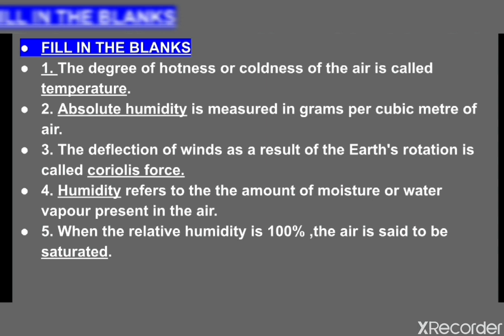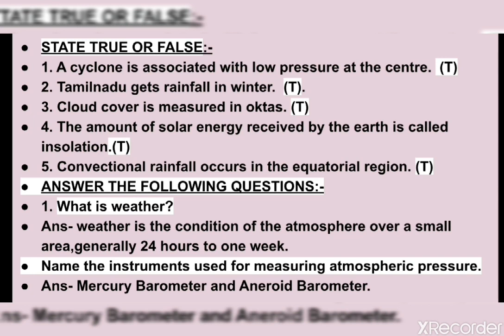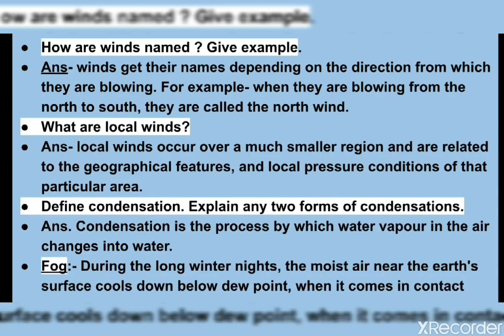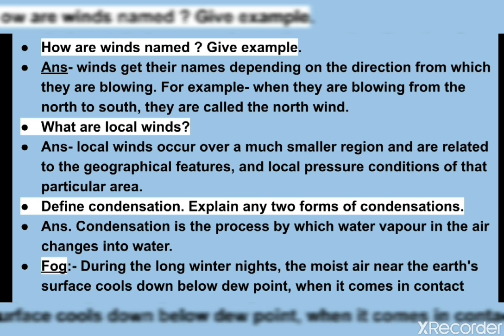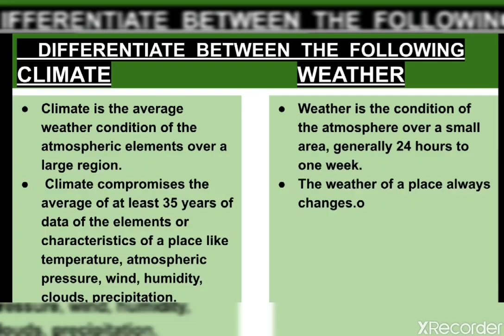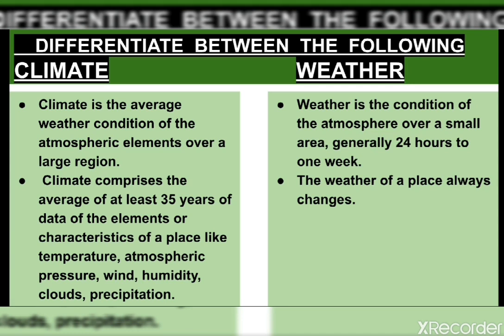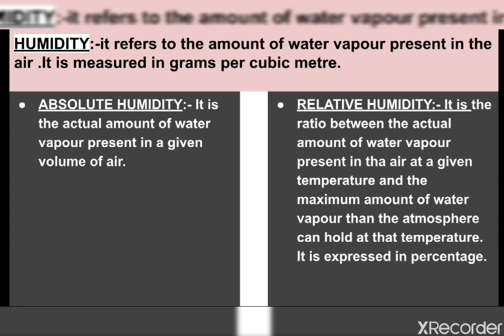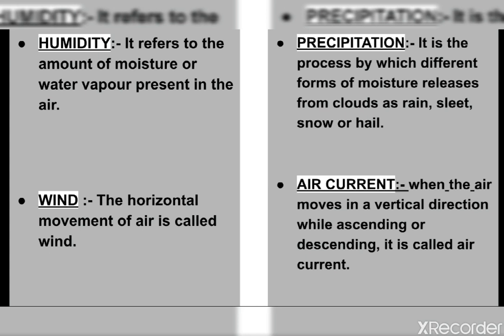Class 7 GEOGRAPHY review of chapter weather 1